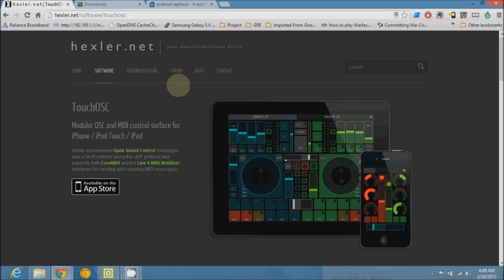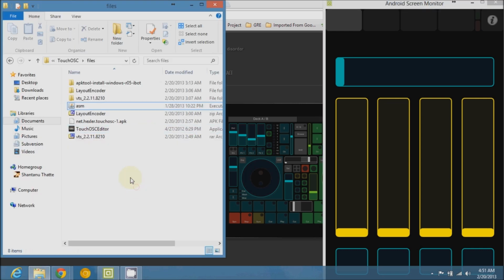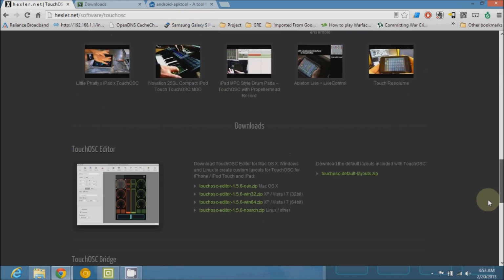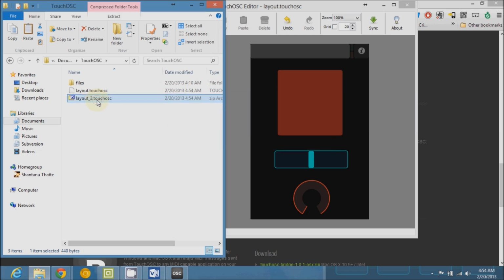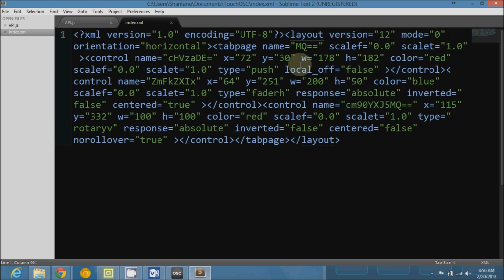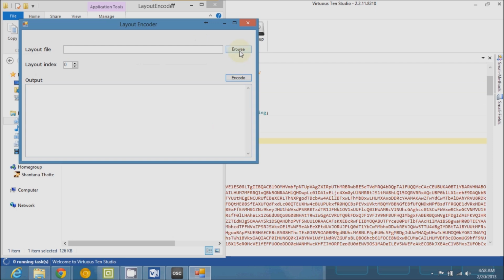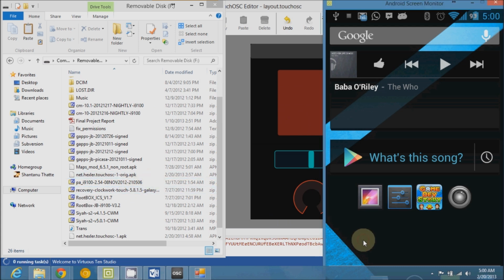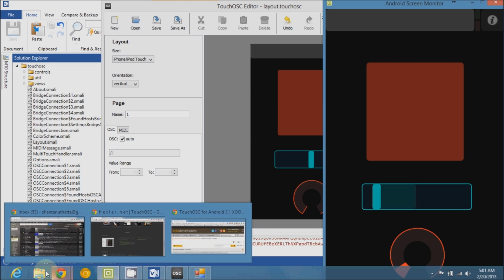TouchOSC for Android Hack - Add your own layout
UPDATE
The latest (paid) version from Hexler is now available on play store This update allows you to add your layouts created in editor.

A how-to add your own layout to the TouchOSC for android.

1. You create your own layout (Without labels! Labels are not supported yet) .touchosc file.
2. Decompile TouchOSC APK file.
3. Encode the .touchosc file in base64.
4. Replace the default layout in Layout.smalli file (inside VTS)
5. Recompile APK
6. Uninstall original TouchOSC and install the recompiled APK.

In case of any queries post in the comments down below.

TouchOSC is work of "hexler" (Thanks for the awesome job, and sorry for opening your APK)